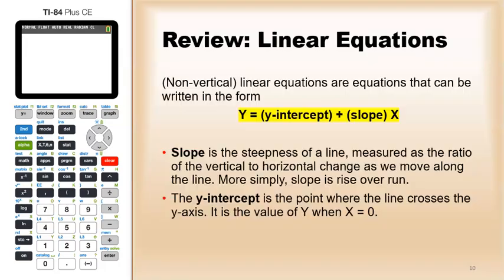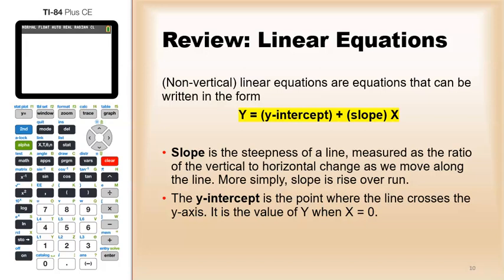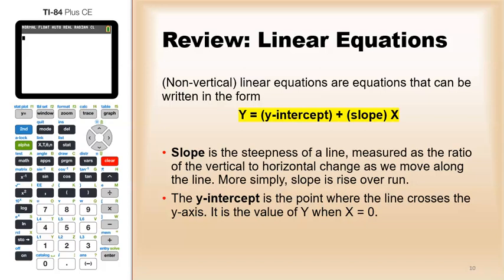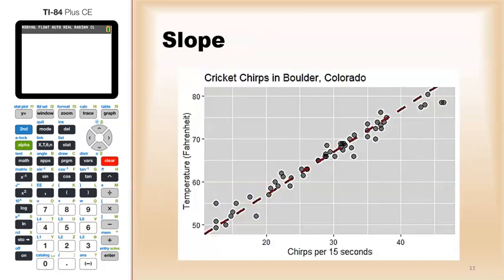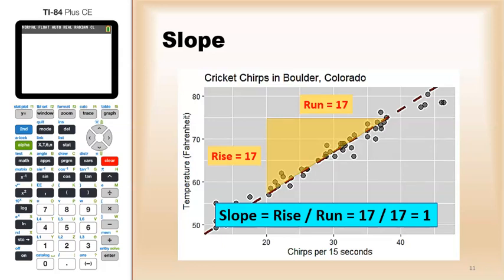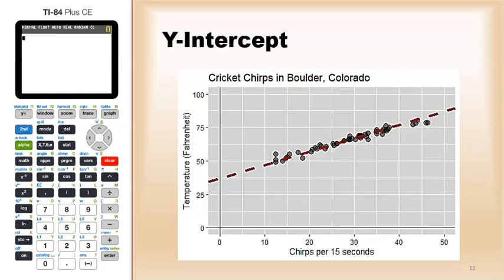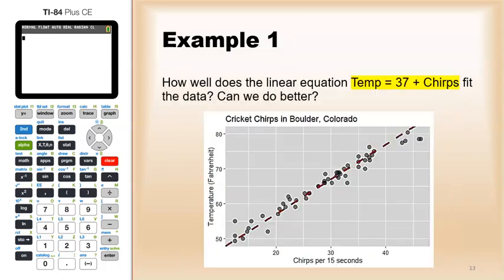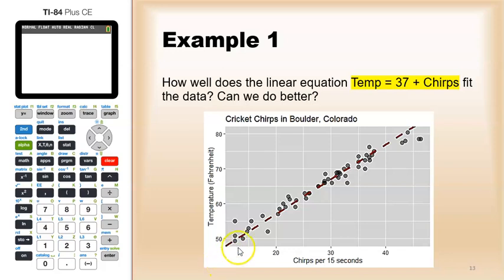35 3 Linear Equations